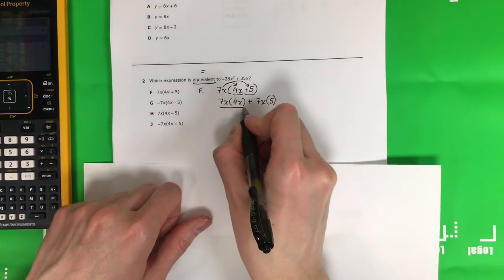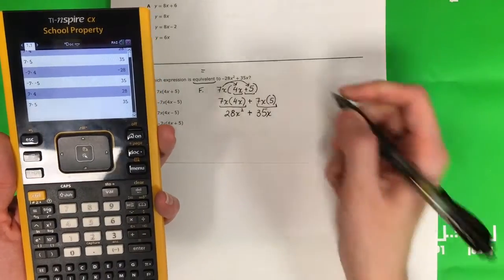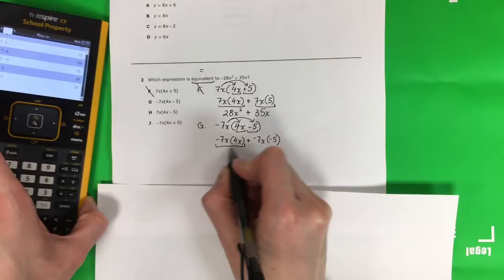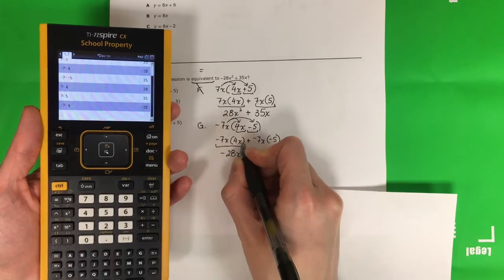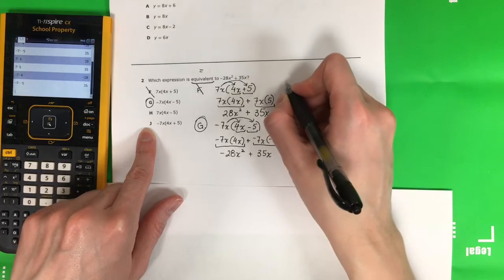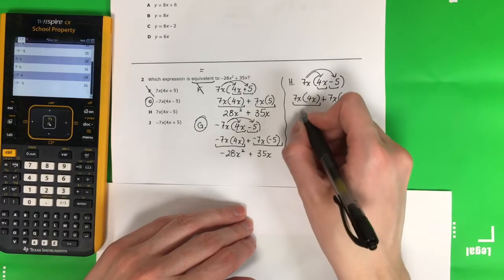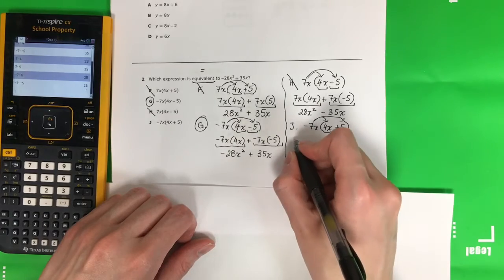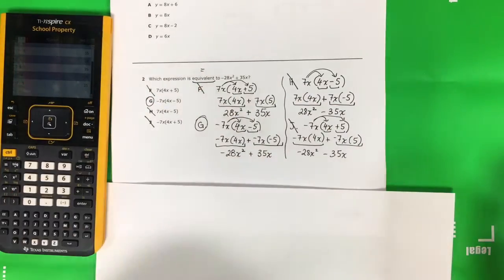Algebra I STAAR 2018: Question 2: Factoring / The Distributive Property